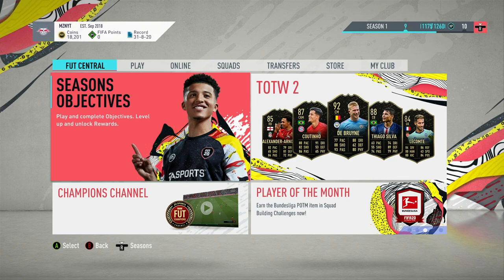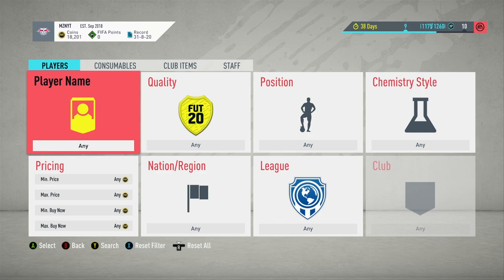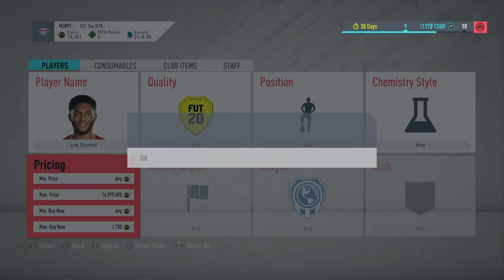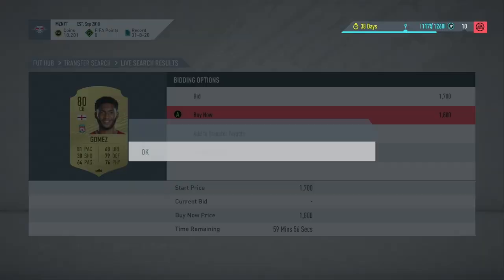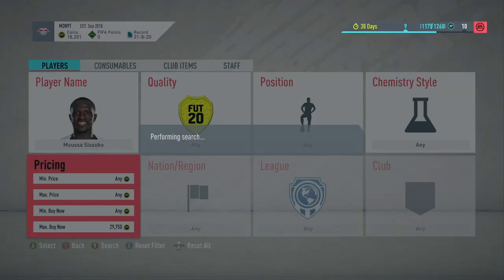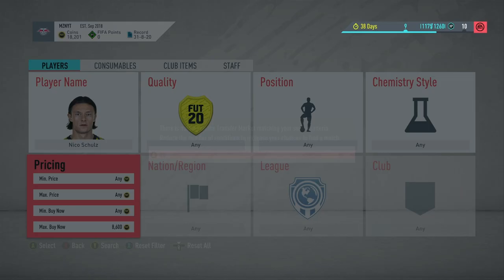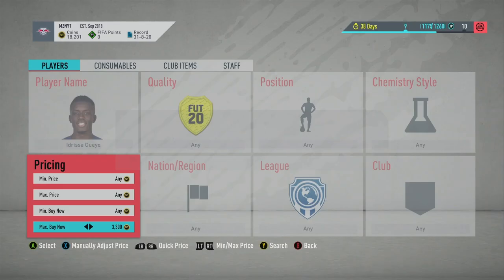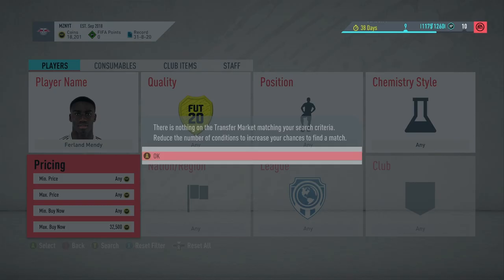How To Make COINS QUICKLY ON FIFA 20! *FROM 0 COINS* PART 2 - FIFA 20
***ATTENTION***

2. LIKE THE VIDEO

4. COMMENT MZNGIVEAWAY

♚♚♚♚♚OPEN ME♚♚♚♚♚
Stay Updated